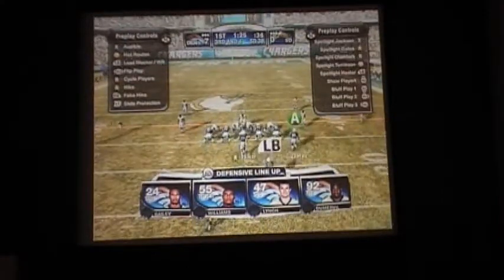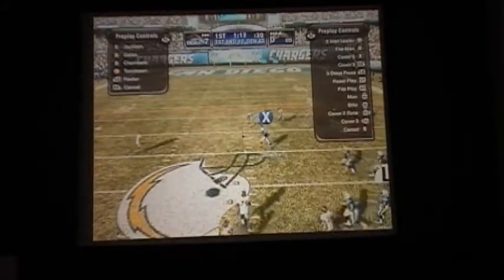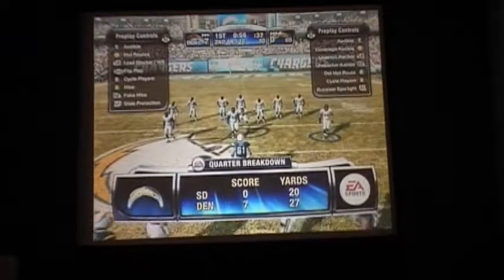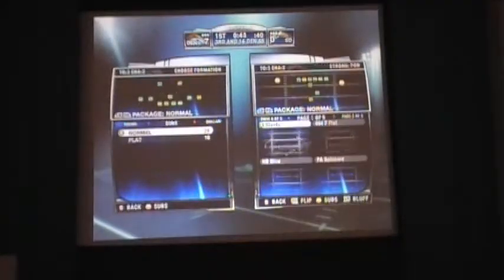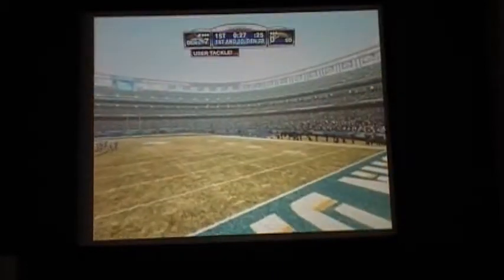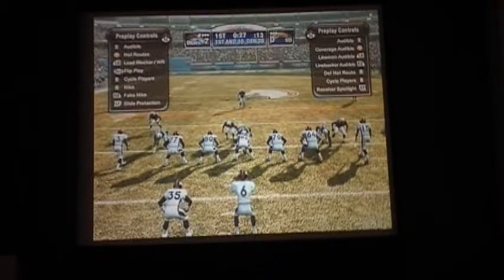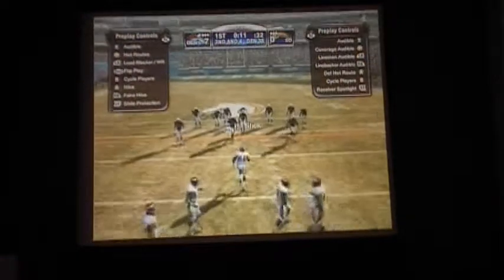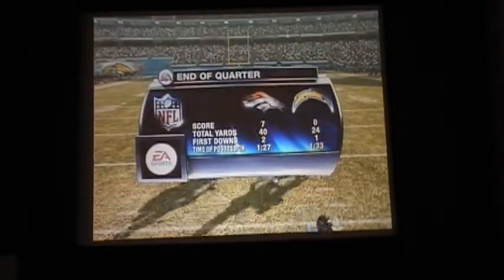Madden 09 Tournement Championship Game Part 1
My friend Vince Lavallee Playing Madden 09 at Akron-Summit County Library and coming in first place. All Video Rights are Akron-Summit County Library